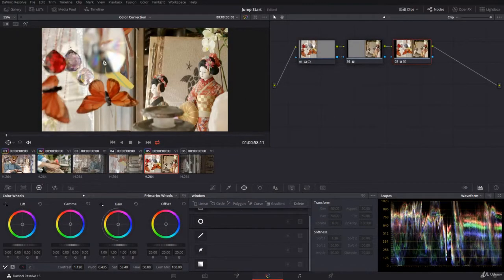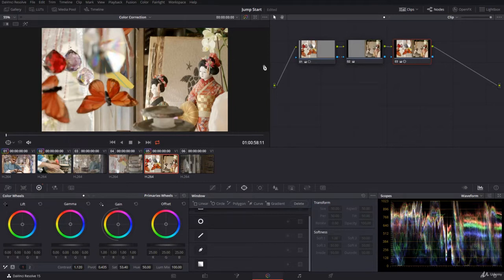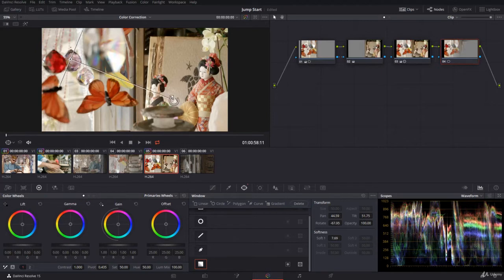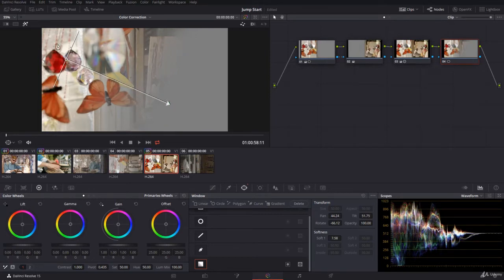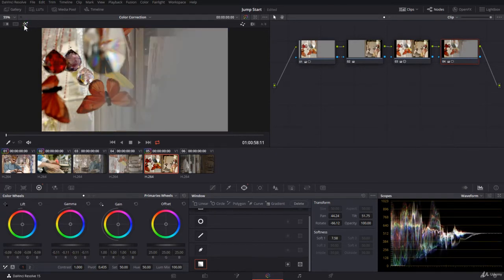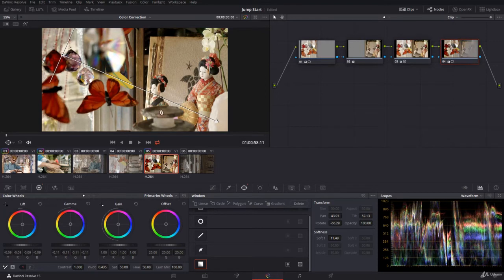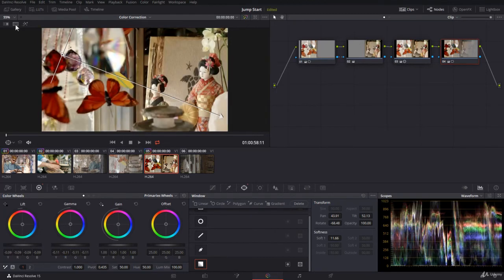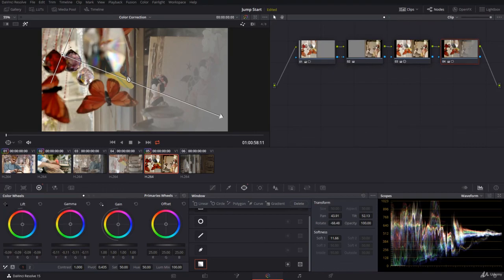Davinci Reolve Tutorial 150 Adding a Gradient Window